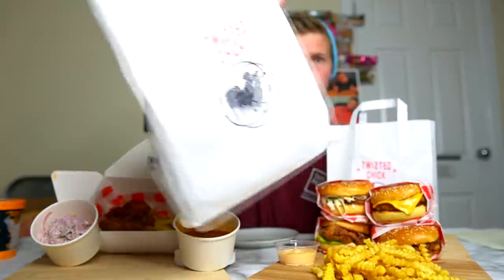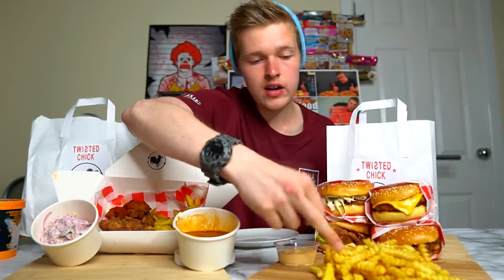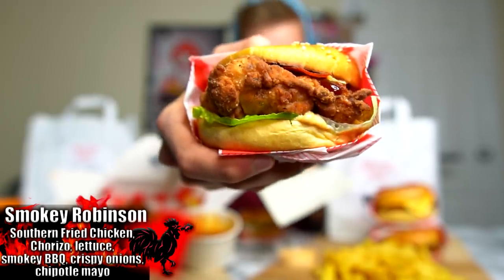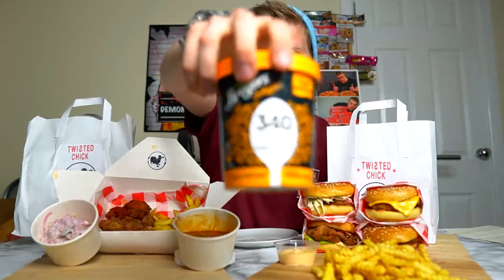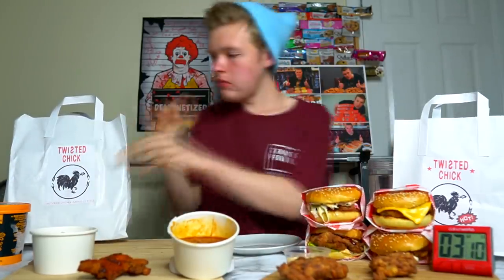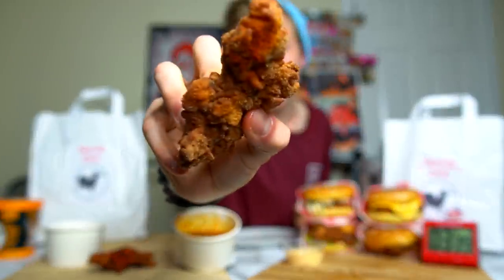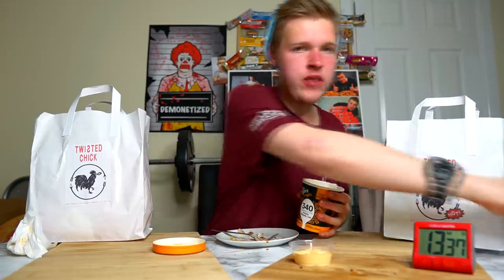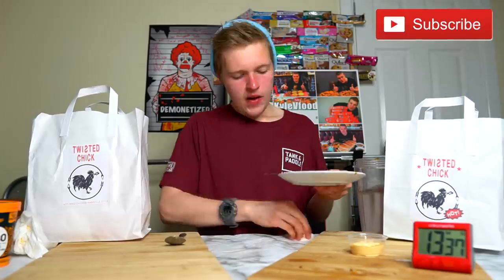NASHVILLE HOT FRIED CHICKEN MENU CHALLENGE! | TWISTED CHICK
PICK UP ONE OF MY NEW BEANIES